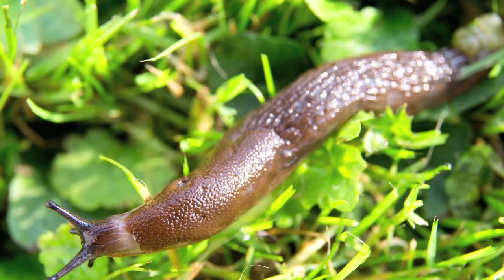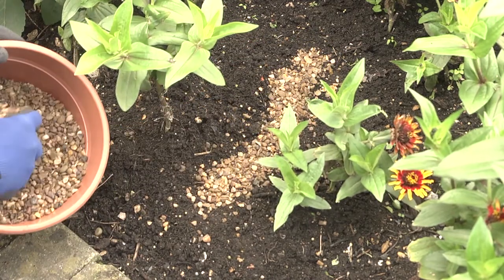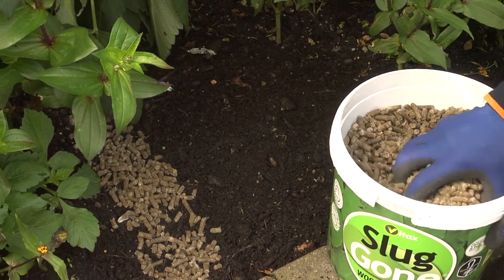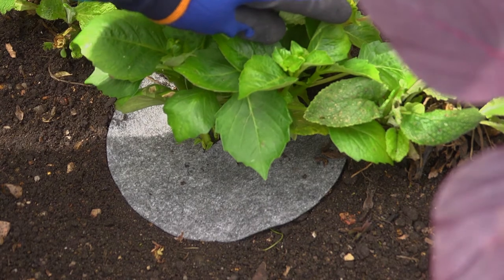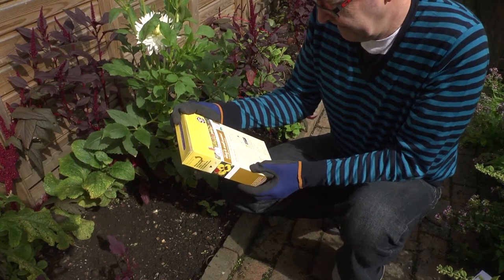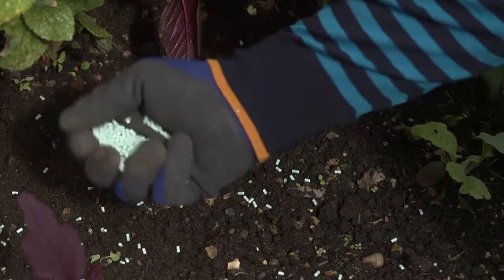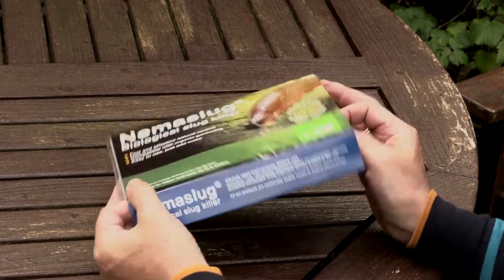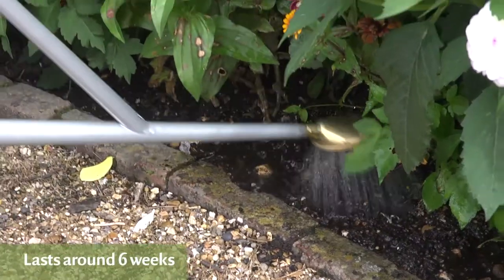How to protect your plants from slugs and snails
Slugs and snails are a major garden pest and can cause considerable damage to your plants. Here are a few our favourite methods to deal with them.